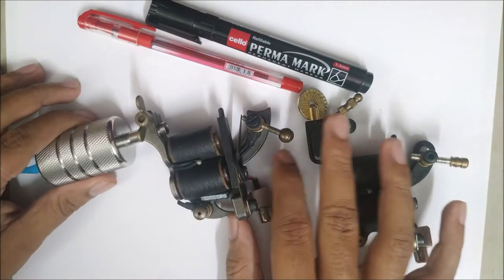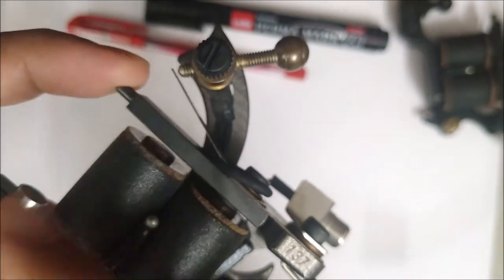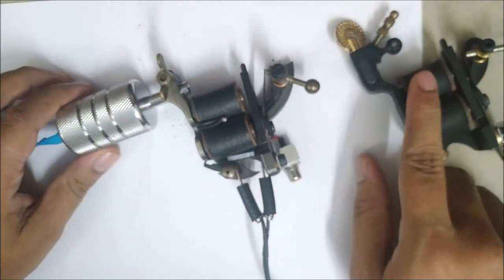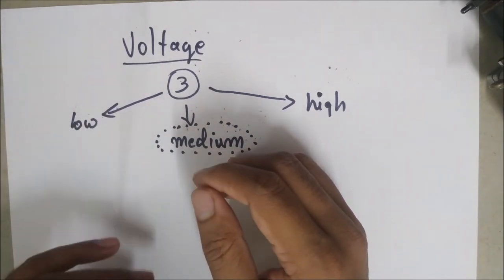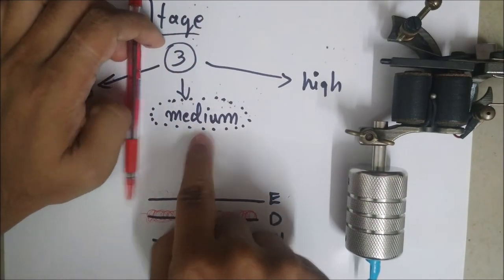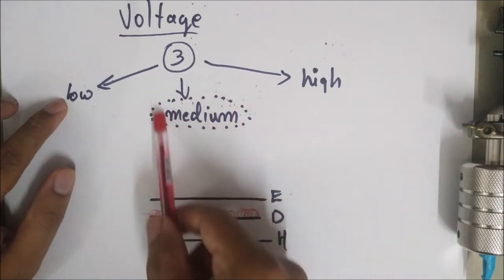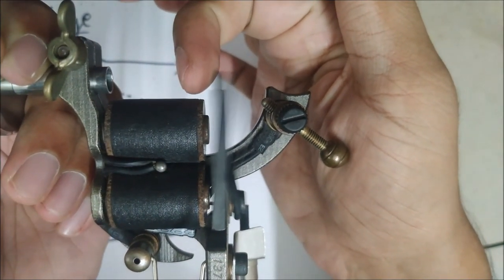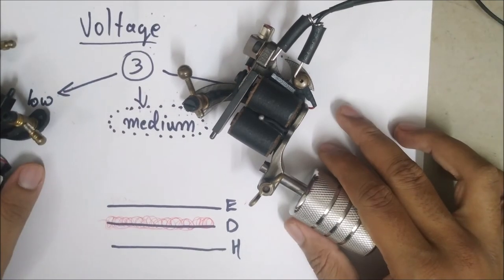voltage for tattoo machine | best voltage | correct needle depth for tattooing lines , color packing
Hi, in this video I have explained the right method to follow to run you coil tattoo machines at the right voltage so that you can avoid blowouts. I have also explained what is the hit of a coil machine and also the stroke of the coil machine. Hit is nothing but how hard or soft the armature bar hits the core of the coils, and stroke is the distance traveled by the needle. Understanding these terms is very important to understand what is the right voltage to run your machines at.
tattooing with a coil machine is a challenge if you don't know what you are doing. If your machines are not set up properly, the entire process of tattooing is going to be a hassle. To overcome all this, I wanted to make this video on the right voltage to use for tattoo machines, for tattooing lines and for color packing. using the right tattoo power supply is also important. I use a basic power supply which is not that great, so it would be a really good option to invest in one of the best tattoo power power supply  out there in the market for best results. Tattooing script and other fine line work tattoos require your machines and techniques to be in the best performing conditions . I have done my best to explain it in the video regarding the voltage, if you found it useful, please do let me know and don't forget to subscribe to my channel.